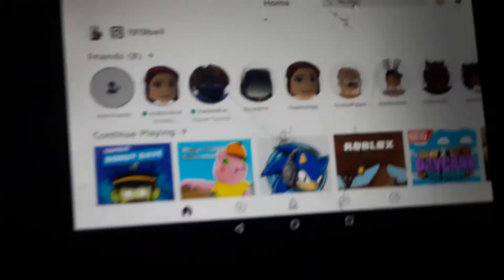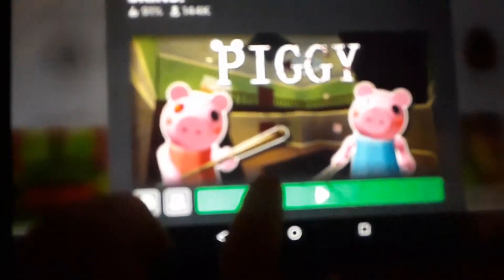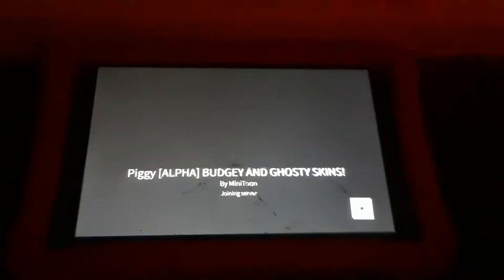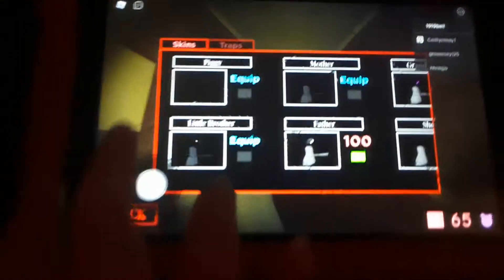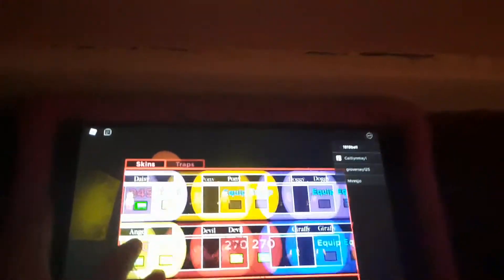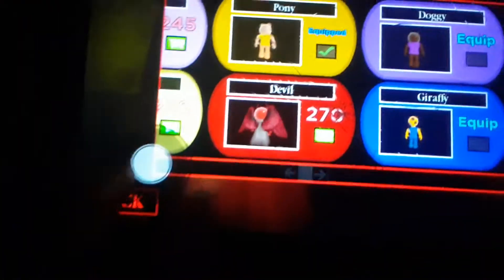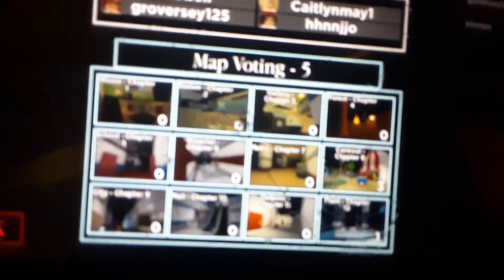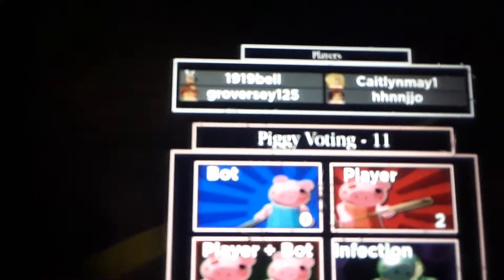Sparcle cake games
This is me playing roblox